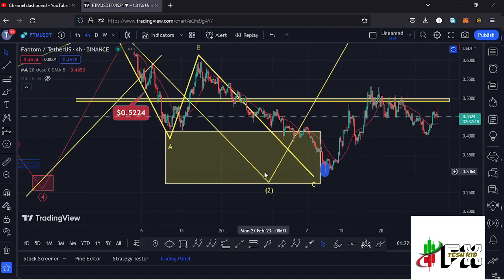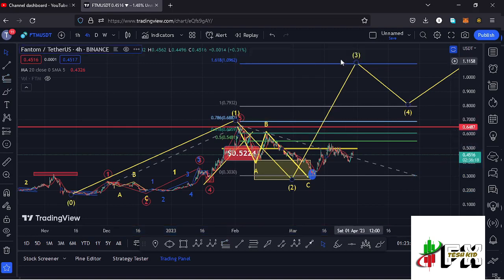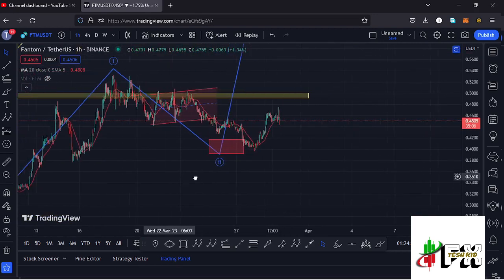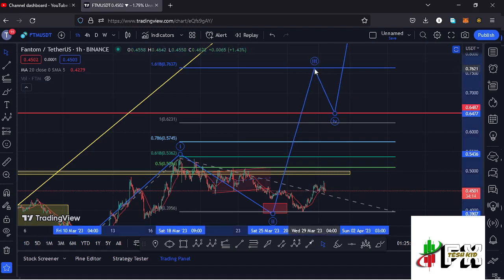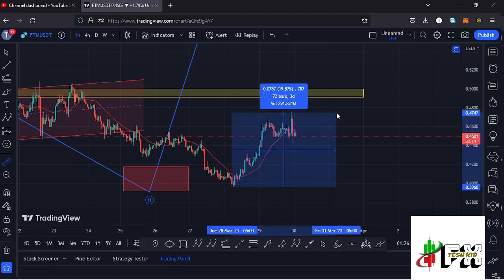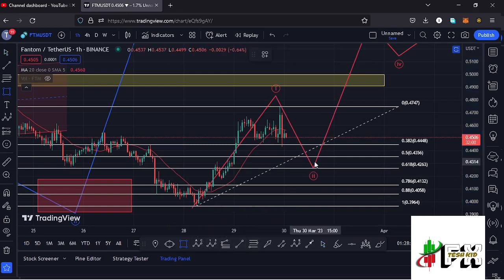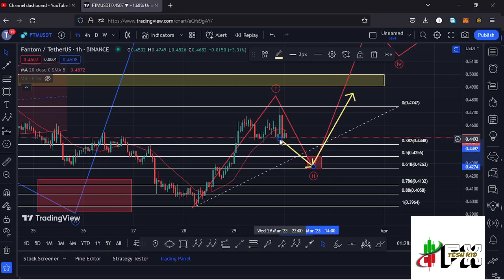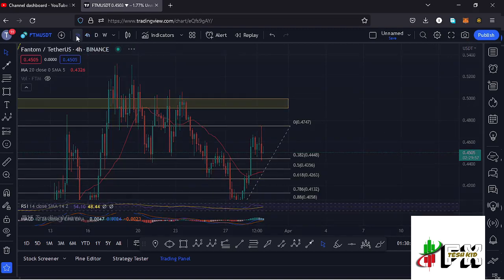🚨FANTOM (FTM) BREAKDOWN PRICE PREDICTION [NEXT TARGETS]